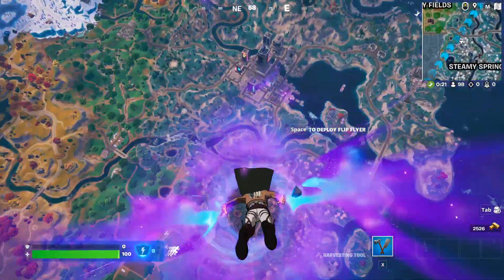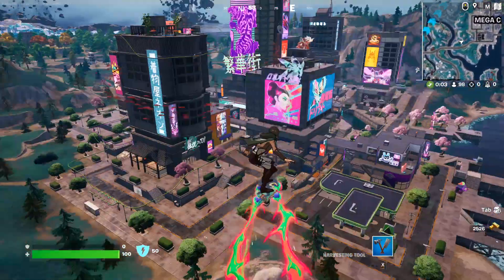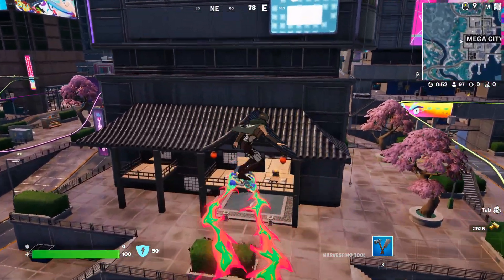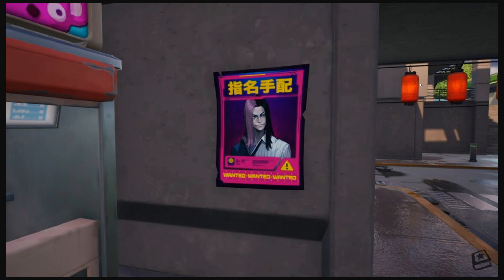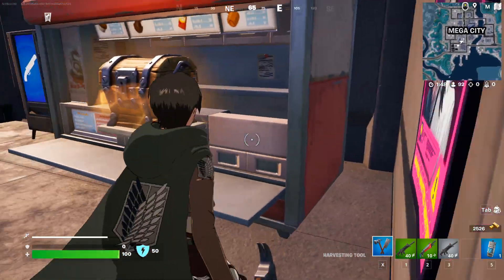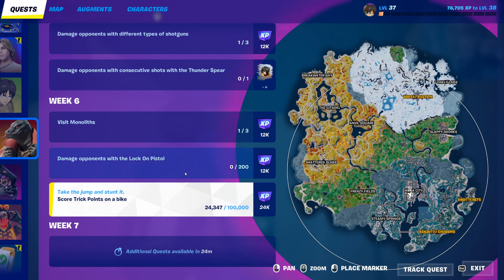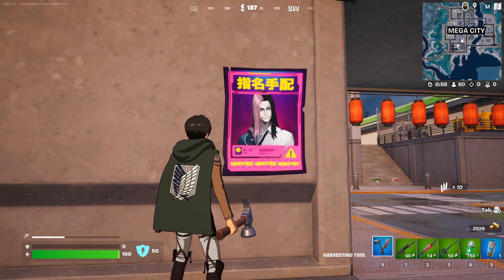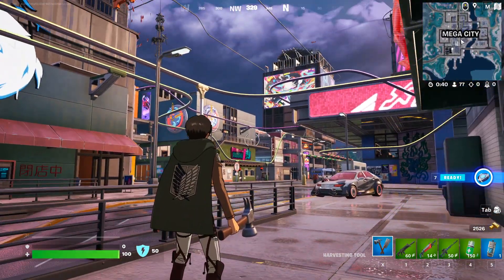How to EASILY Put up Different Wanted Posters - Fortnite Quest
Fortnite Quest Put up Different wanted Posters - All locations with Easy guide for the fortnite challenges in Fortnite Chapter 4 Season 2! This will help you unlock all rewards from the fortnite challenges!

I show you how to easily put up different wanted posters and Wanted posters locations in Fortnite Season 2!

All Week 7 Fortnite Quests are:
Put up different Wanted Posters (3)
Purchase an item from Dahlia or Styx (1)
Light Campfires (3)
Headshot opponents with the Cobra DMR (5)
Eliminate players with Exotic Weapons (3)